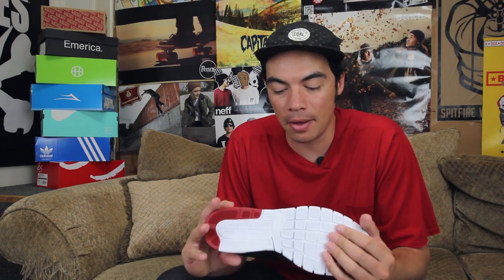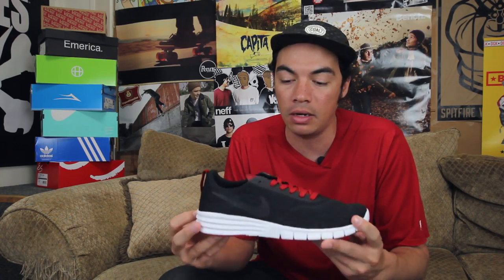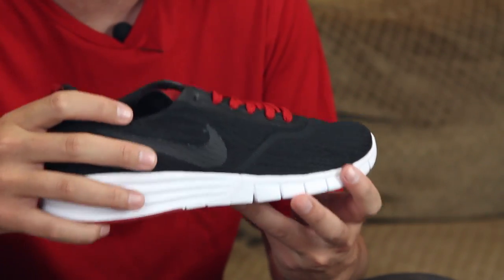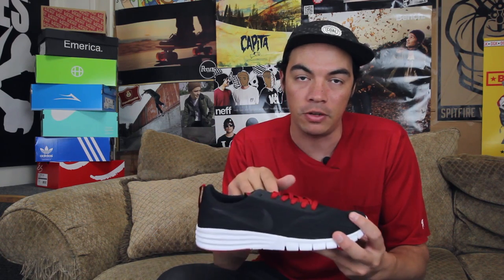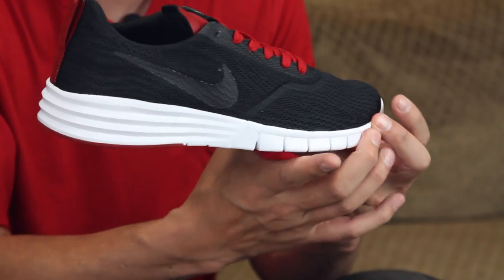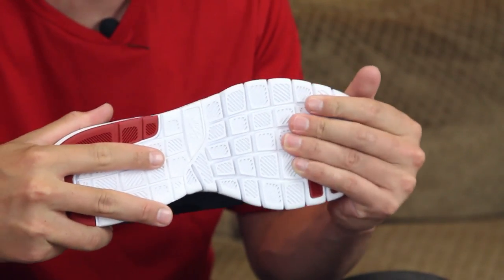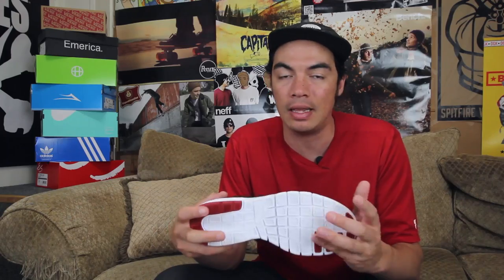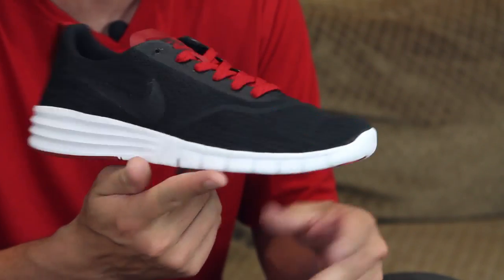Nike SB P. Rod 9 R/R Shoes Review - Tactics.com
Part of Nike SB's rest and recovery series, the P. Rod 9 R/R offers ultimate comfort for the time you spend off of the board.  The full mesh upper allows unbeatable breathe-ability while the combination Nike Free and Lunarlon outsole construction provides excellent support with unrestricted flexibility in the forefoot.  All these features come together to make an undeniably comfortable shoe.  OK, these might not be "skate shoes", but they're shoes made specifically for skateboarders.  If you spend all day stomping around in thin vulcanized shoes, do your feet a favor and let them rest in the Nike SB P. Rod 9 R/R Shoes.